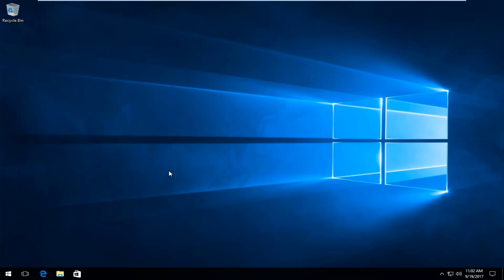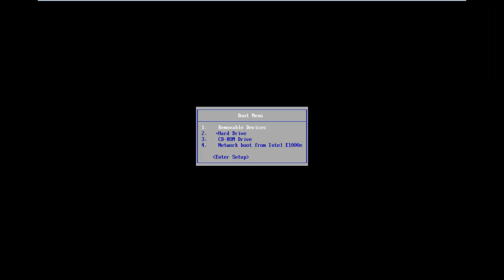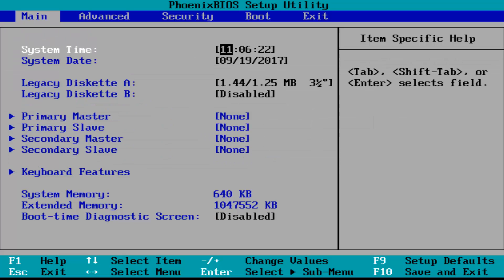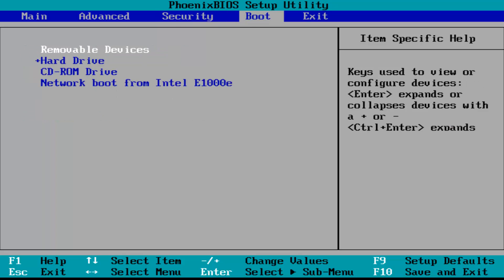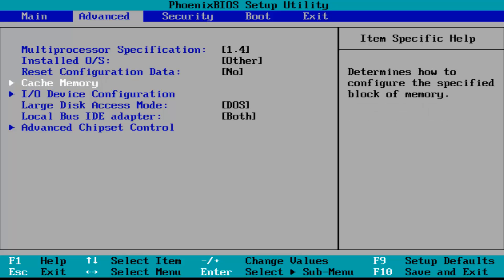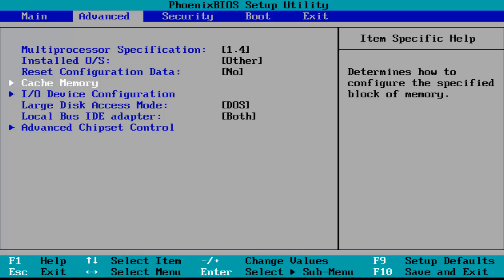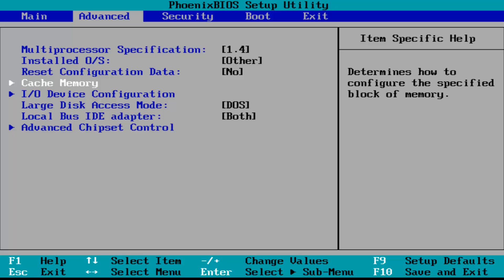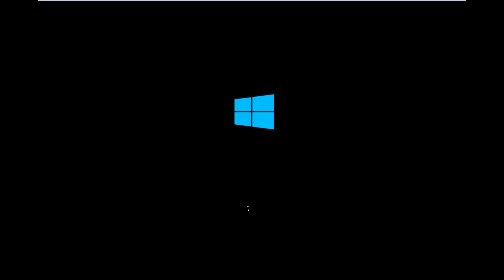How To Disable UEFI Secure Boot On Windows 10/8/7